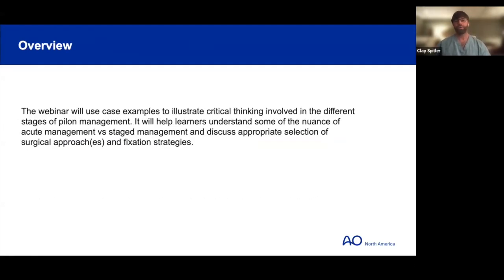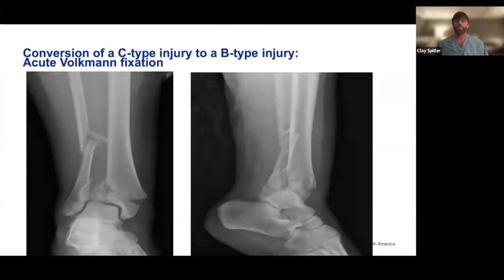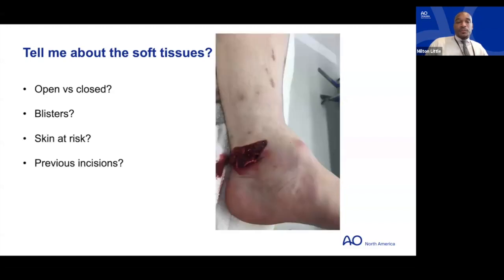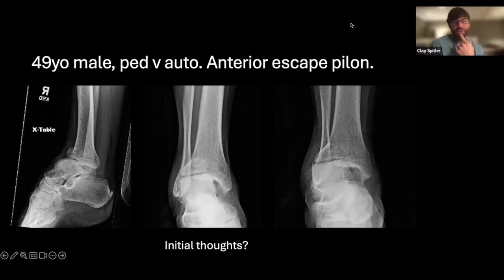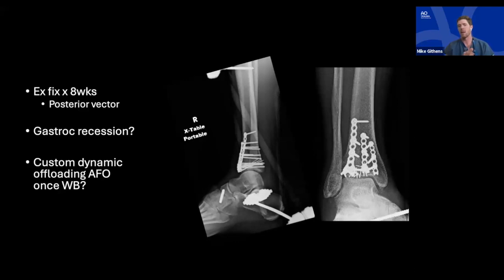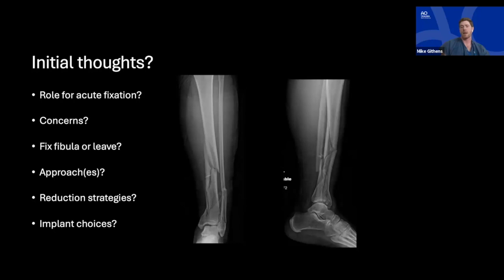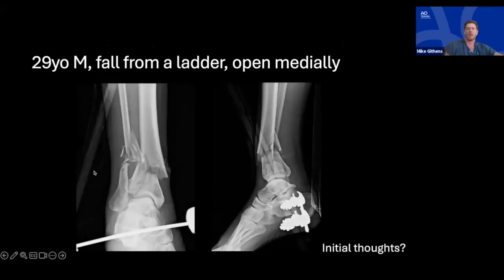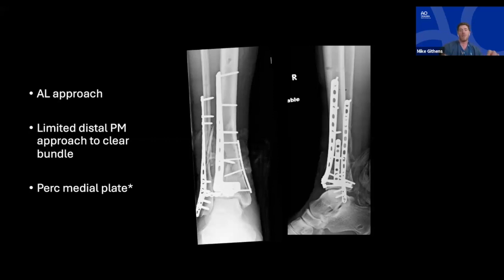AO Trauma NA Fellows Webinar— Pilon Strategies for Success and Avoiding Complications